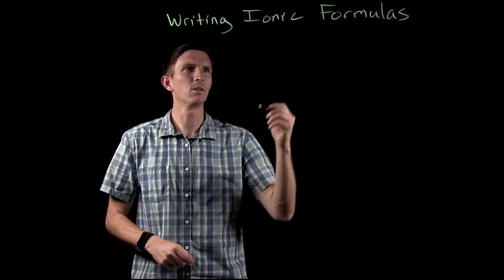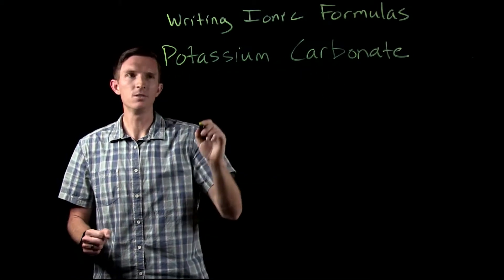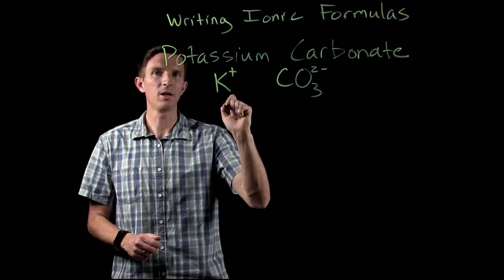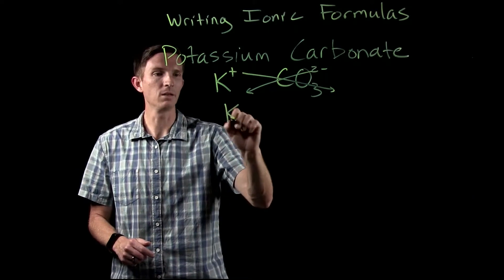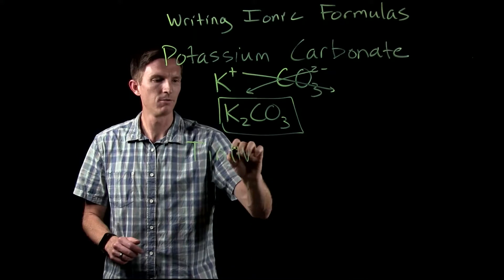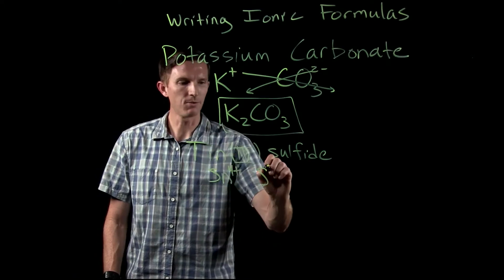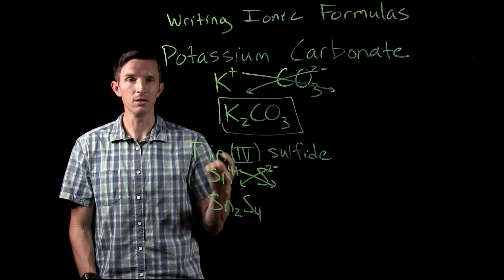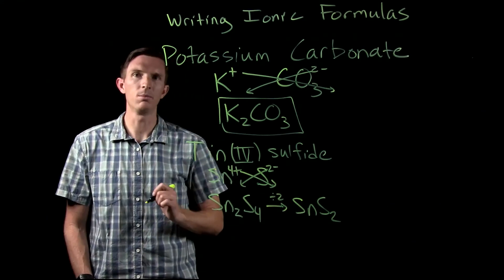General Chemistry : Writing Ionic Compound Formulas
Ionic compounds are substances that contain + and - ions combined in a ratio that leads to a neutral overall charge.  The ionic formula is written to express the lowest whole number ratio of the ions as a formula unit.
Formula unit: MgCl2       Not a formula unit: Mg2Cl4